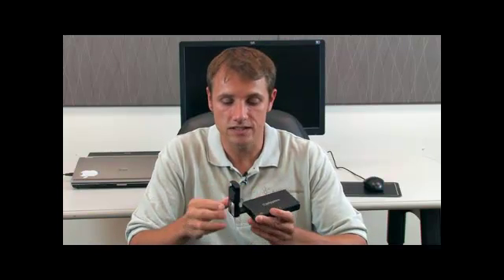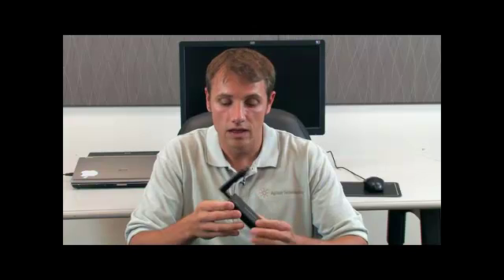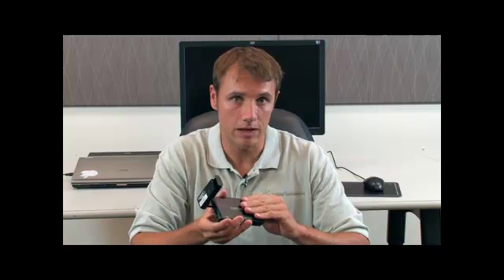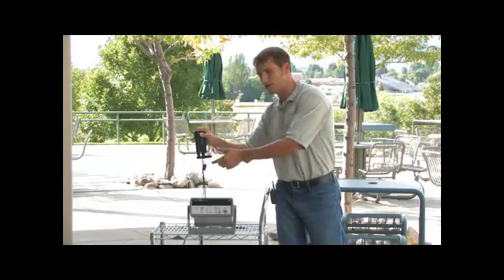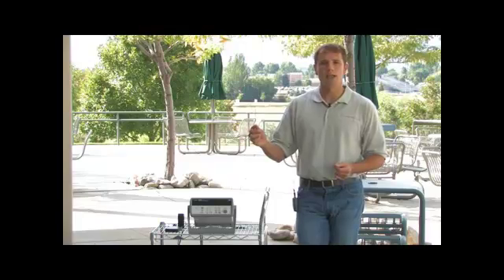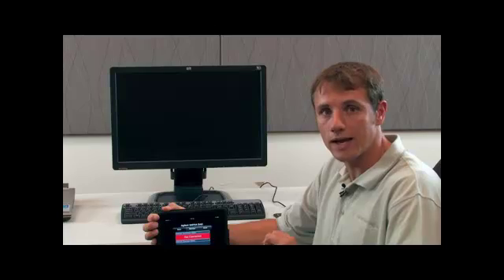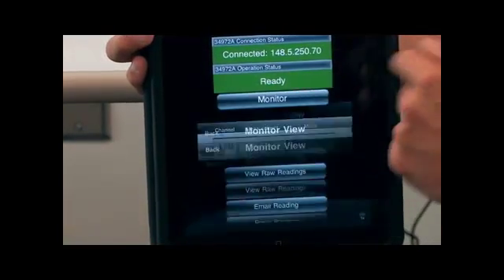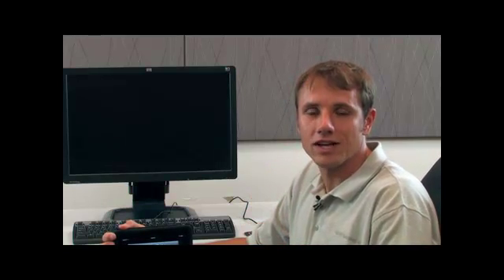Remote and Long Distance Data Acquisition Using LXI Instruments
A cellular router can be used to extend measurements over a very long distance, even around the world. LXI instruments enable remote and long distance data acquisition over Ethernet using low-cost commercial off-the-shelf (COTS) products.